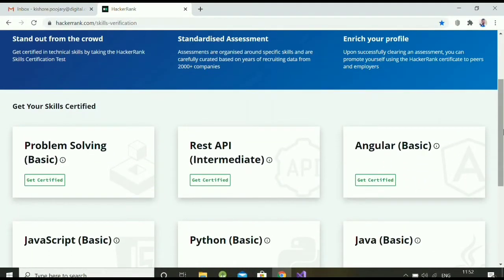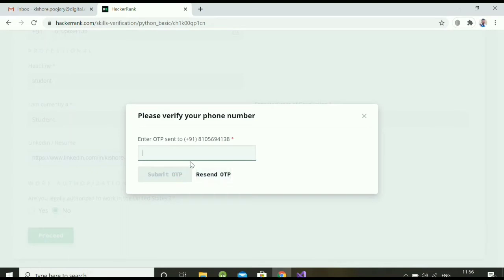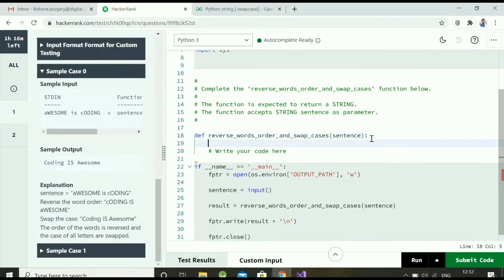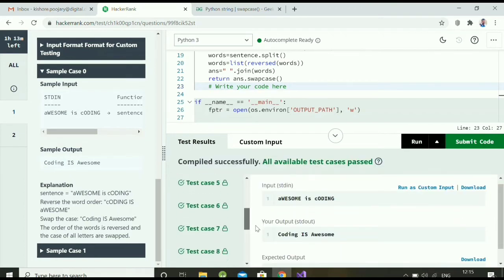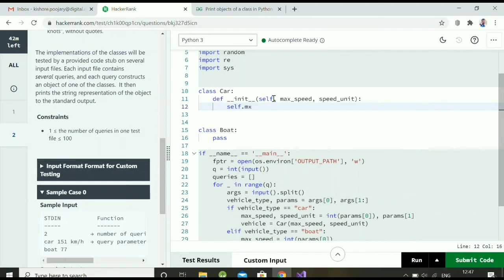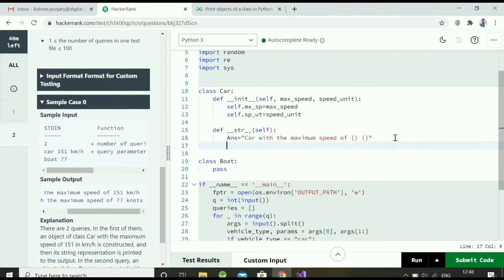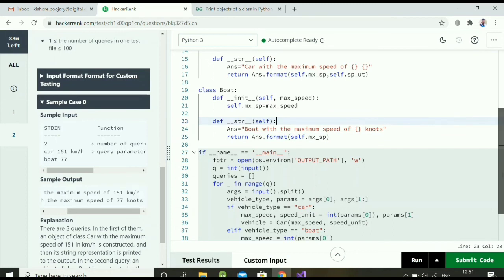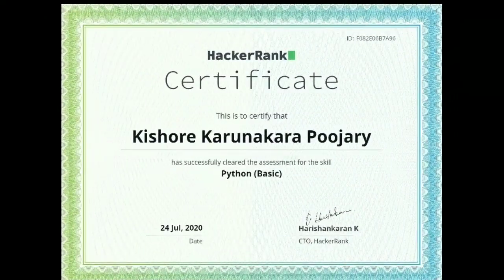HackerRank free Certification | python (Basics) Certification | Free Certificate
Hi welcome to TechTips😍

This website provides a Certificate for different languages or skills . Just you need to take test and just you need to complete any one question then you will get Certification from HackerRank

Python (Basics) :-